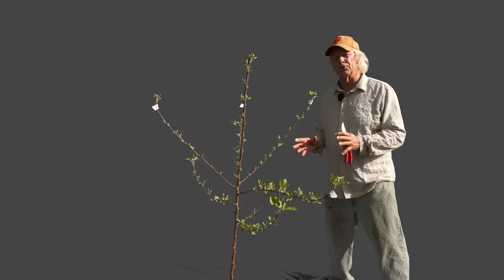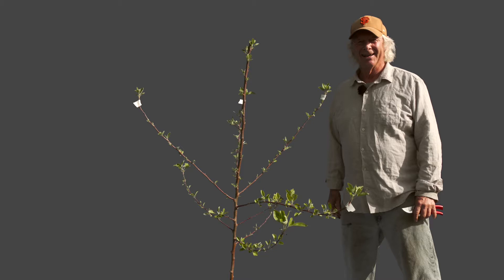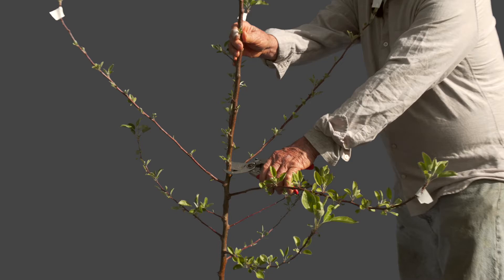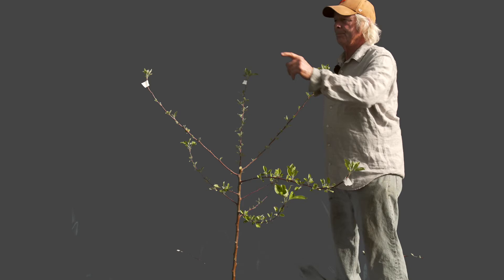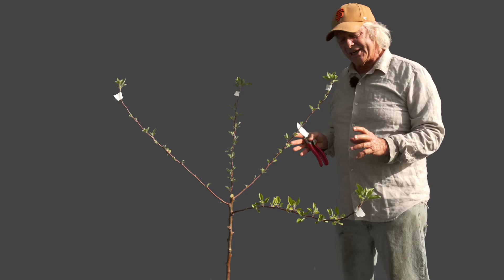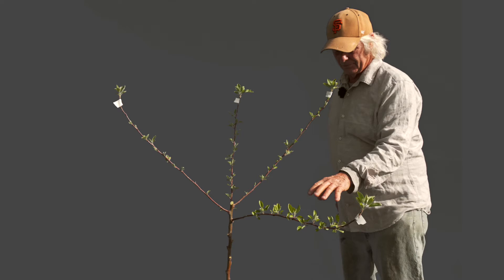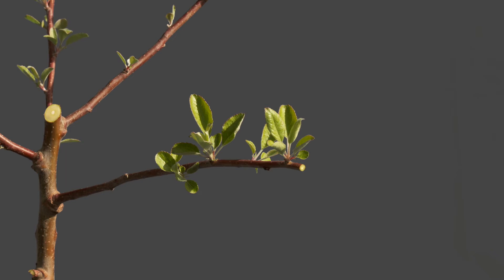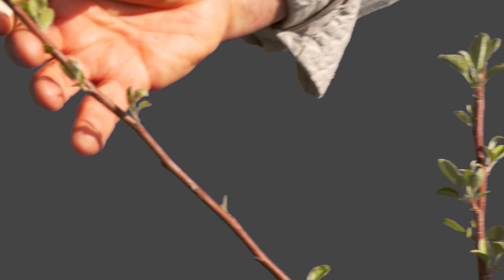Pruning A Young Apple Tree To An Open Center Form - PART 1 of 2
This is the first pruning done shortly after the tree was planted.  It was done in late winter as the tree was emerging from winter dormancy.

The tree was pruned a 2nd time about a year later.

Don't miss Orin Martin's award winning book, "Fruit Trees for Every Garden: An Organic Approach to Growing Apples, Pears, Peaches, Plums, Citrus, and More".  His book won the 2020 American Horticultural Society (AHS) Award, recognizing outstanding gardening literature.